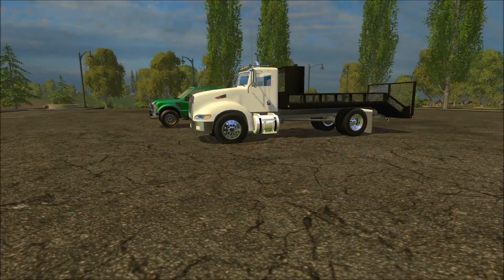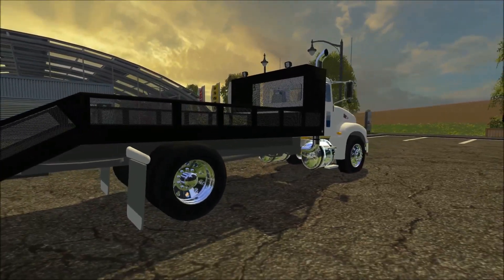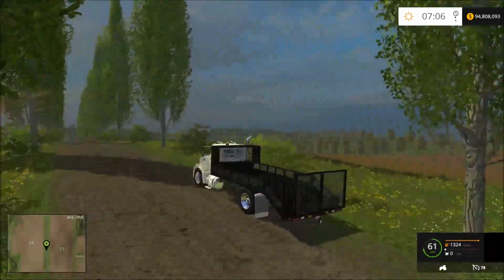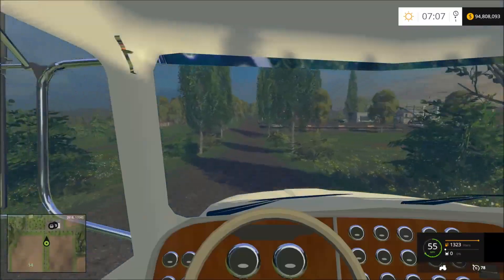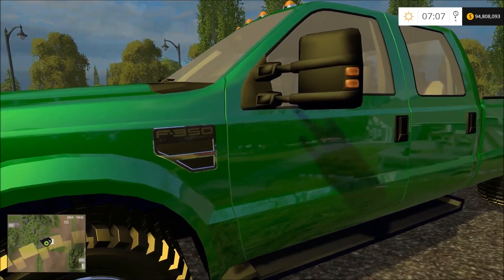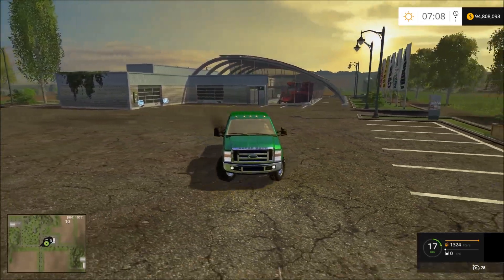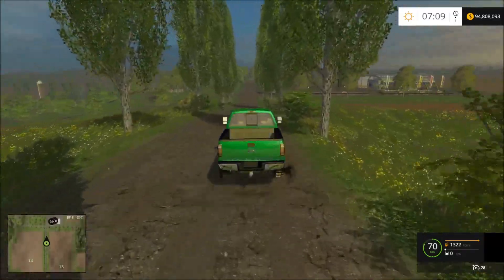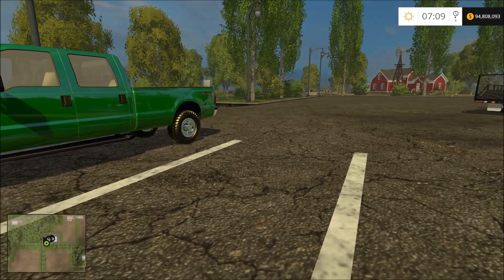Farming Simulator 2015 Mod Review #21 F350 Long Bed, Landscaping Truck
Thanks, Square2448